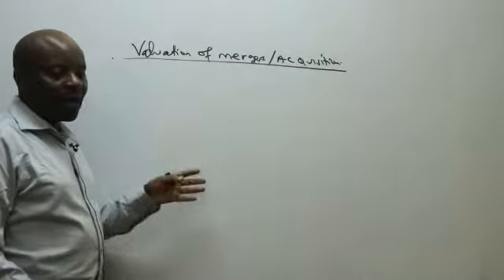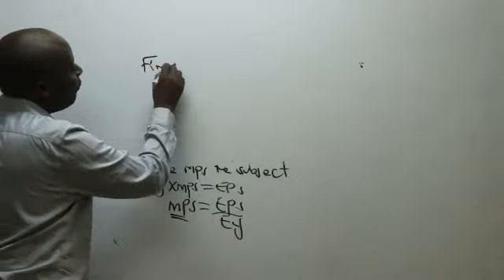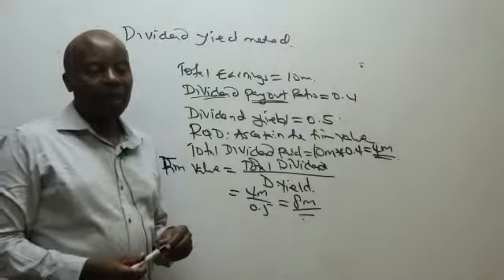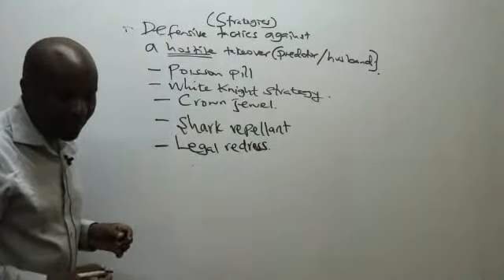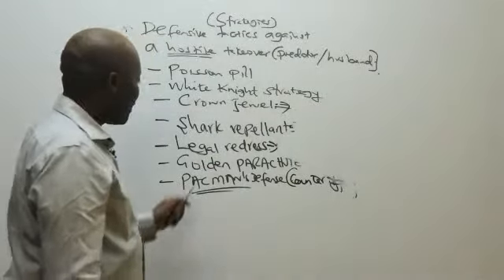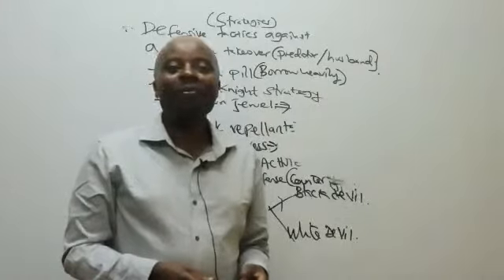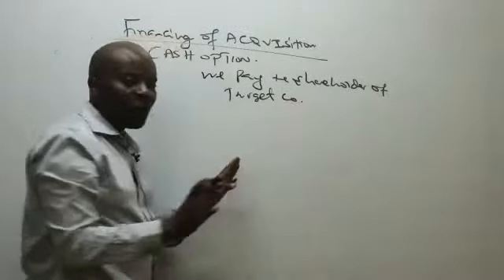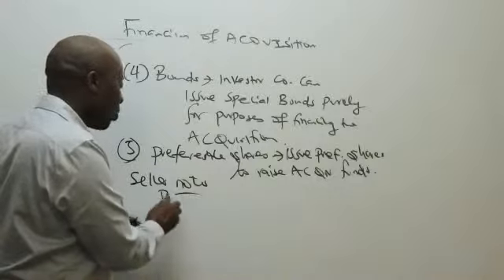AFM-Mergers and Acquisitions-CPA KENYA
𝐖𝐞 𝐨𝐟𝐟𝐞𝐫:
✔ CPA✔ CIFA✔ ATD✔ BDA✔ CS✔ CFFE✔ CPFm